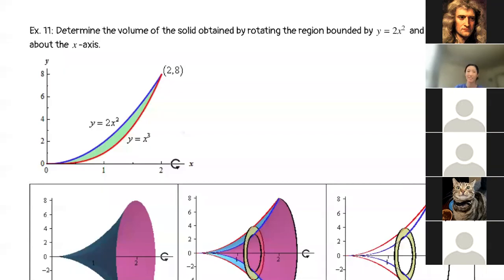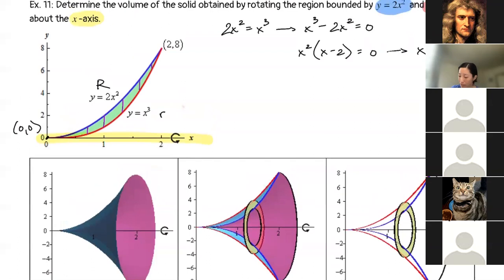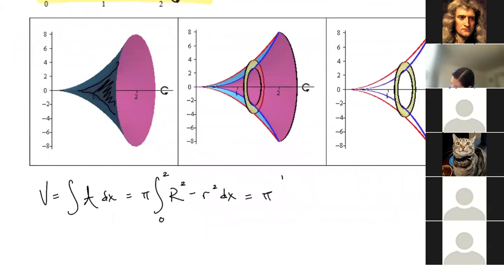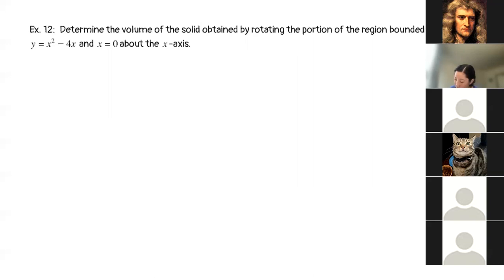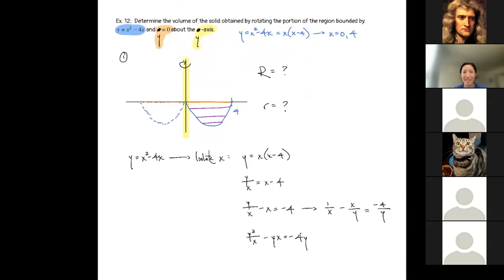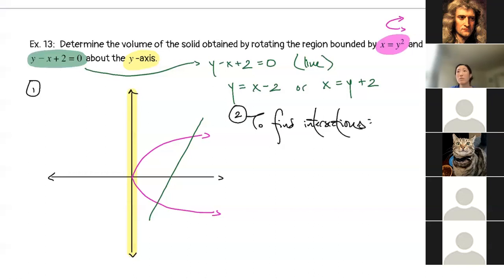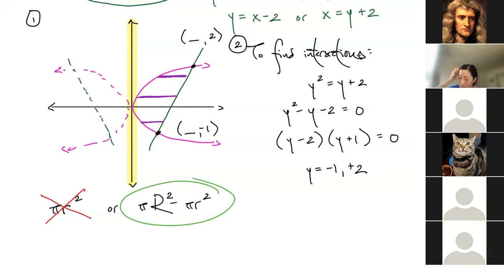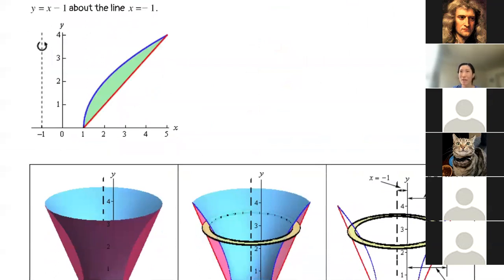6.2 Part 3 Lecture Video (Math150 Spring21)